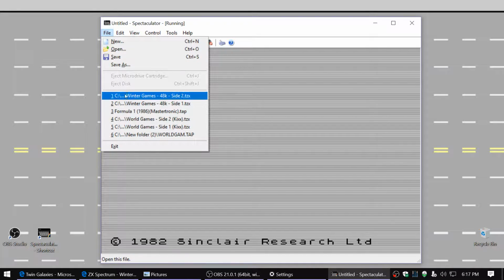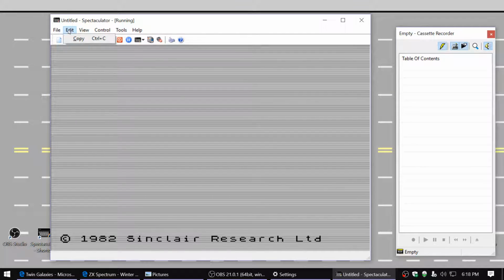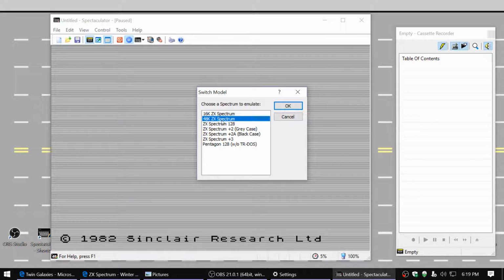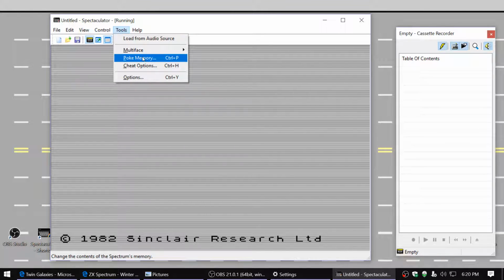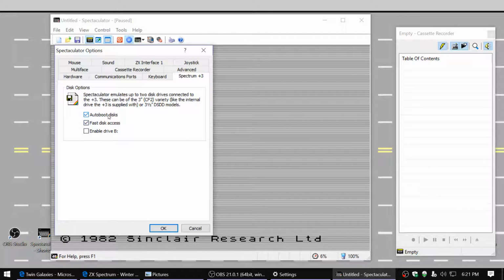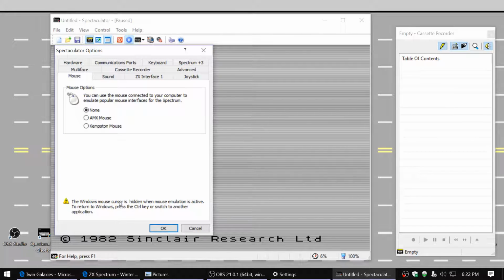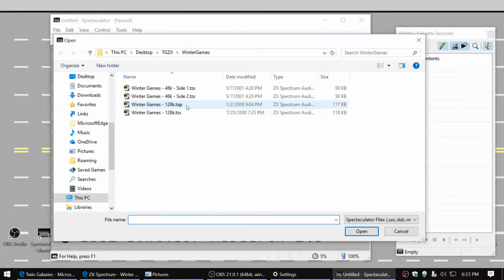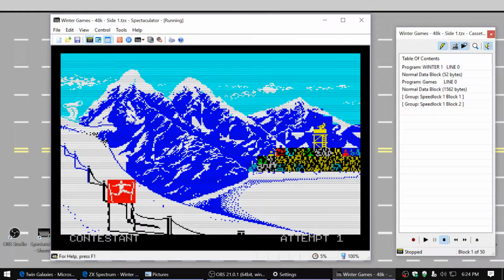SpeccyTutorial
Basic settings info